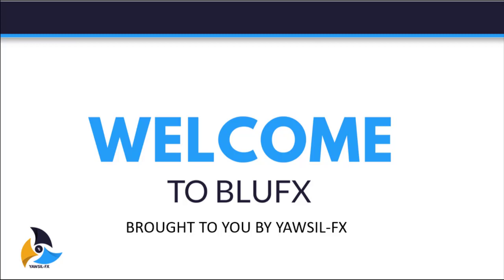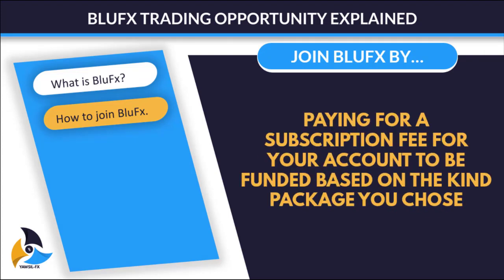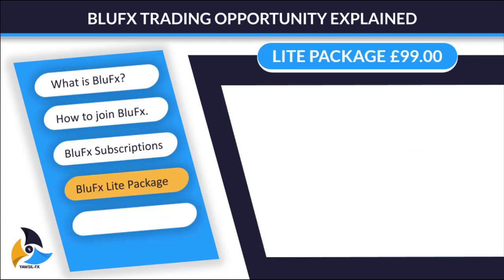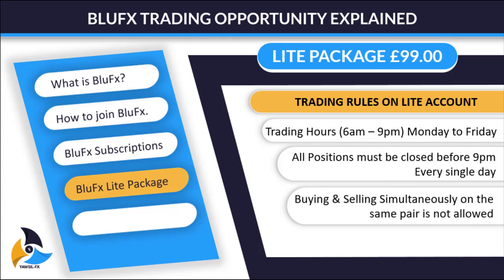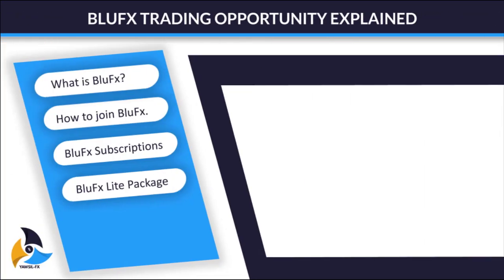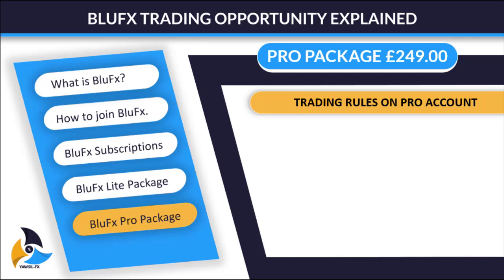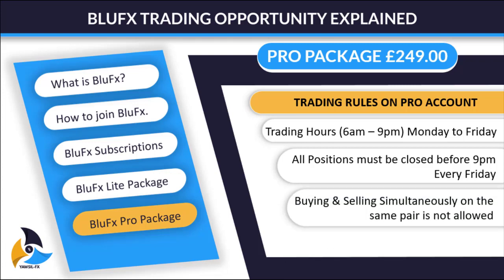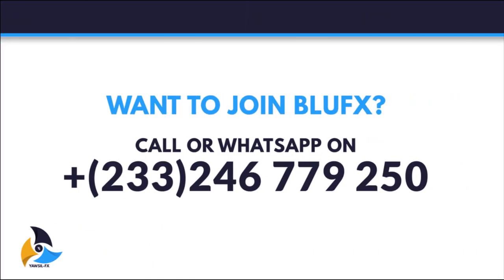A MUST WATCH VIDEO FOR ALL FOREX TRADERS (BLUFX FUND MANAGEMENT OPPORTUNITY)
This video explains the opportunity Blufx has provided for all traders to achieve their dreams through forex trading. It doesn't matter if you are a beginner or and advanced trader you can manage funds for Blufx